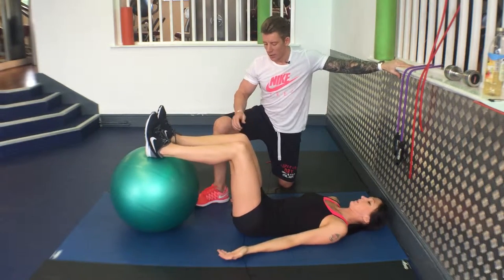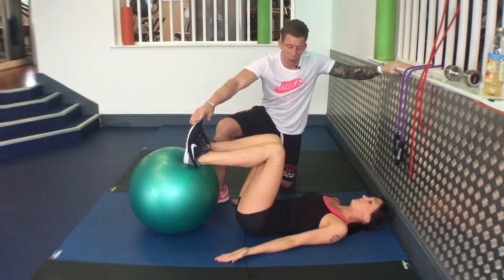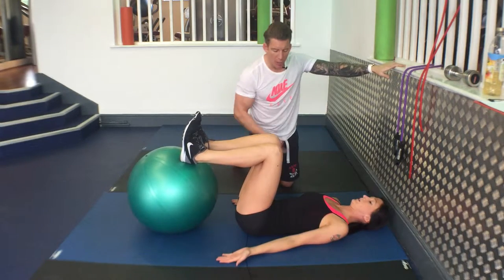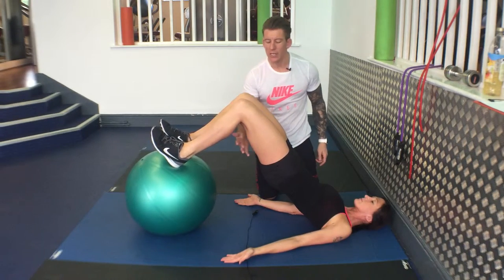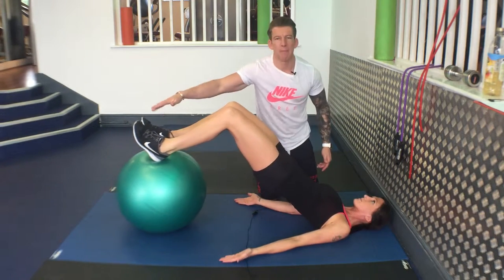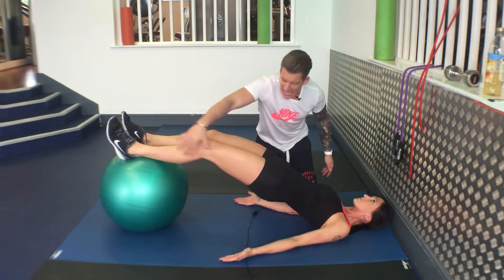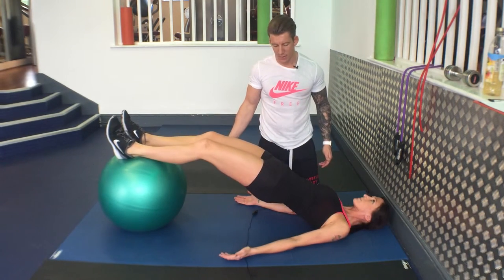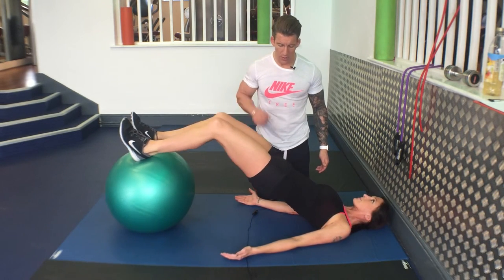Leg curl w:gym ball